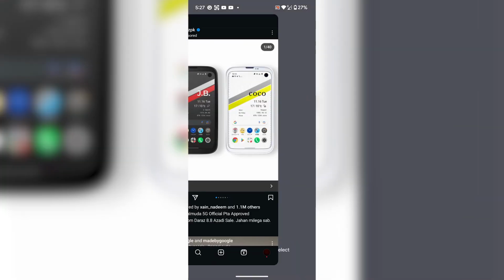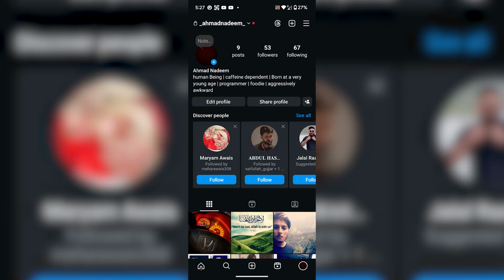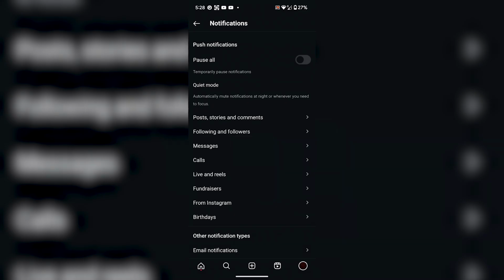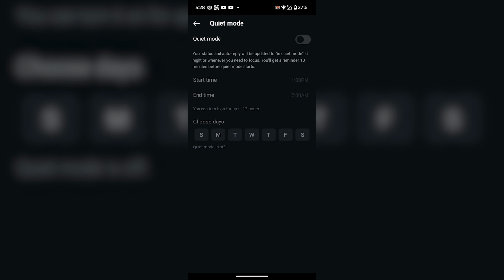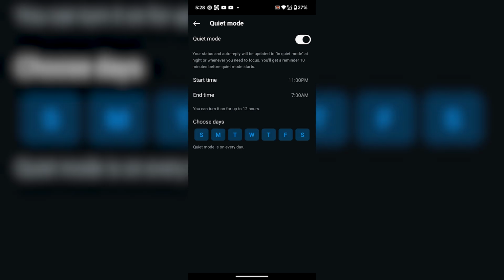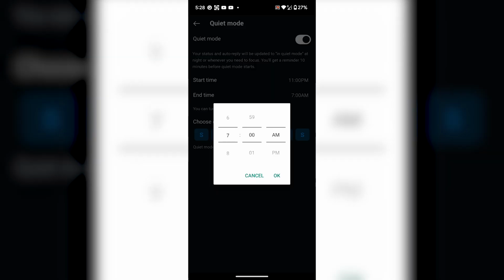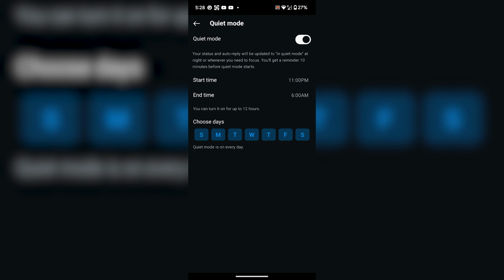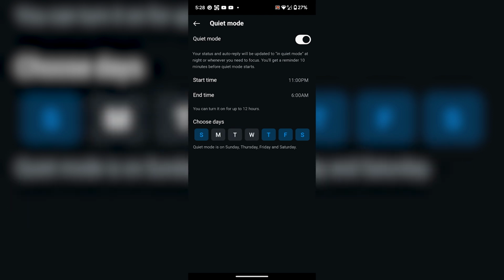How To Turn On Quiet Mode On Instagram (simple) full guide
In this video I'll show you how to turn on quiet mode on instagram. The method is very simple and clearly described in the video. Follow all of the steps & turn on quiet mode on instagram